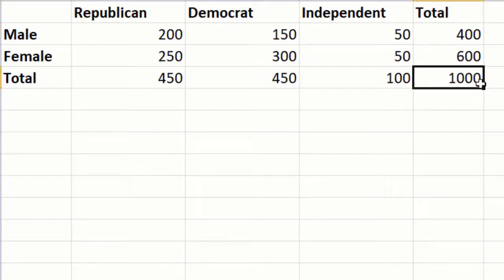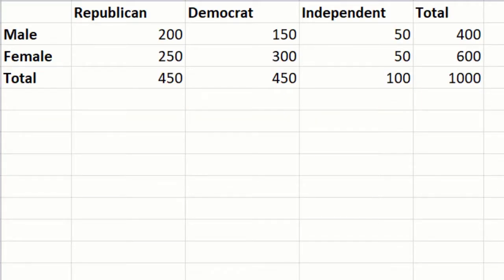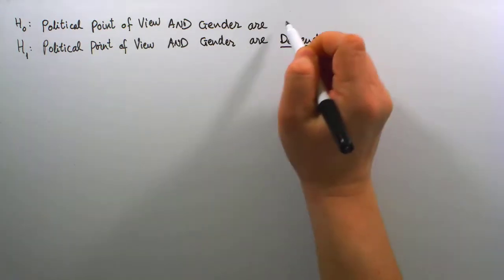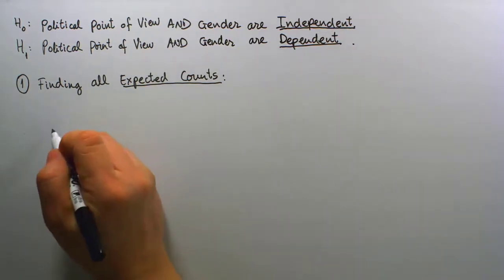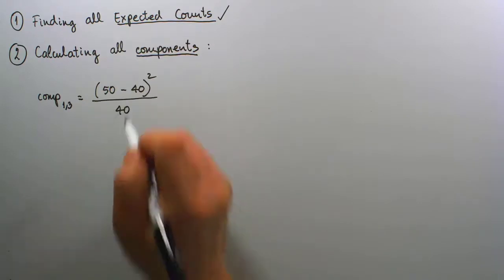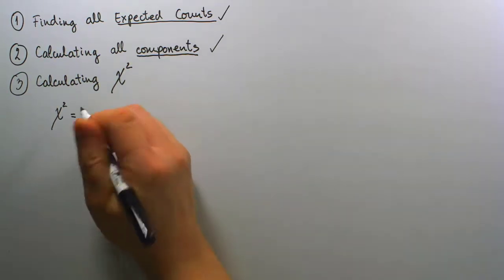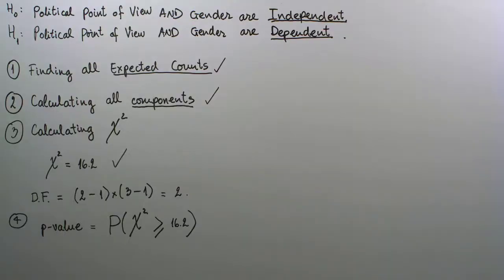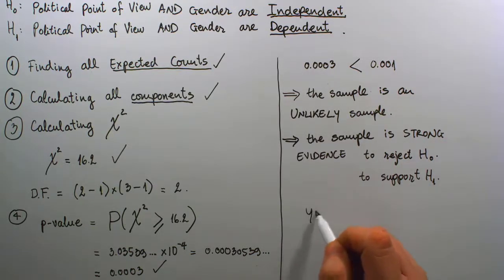Chi Square Test for Independence - Another Example